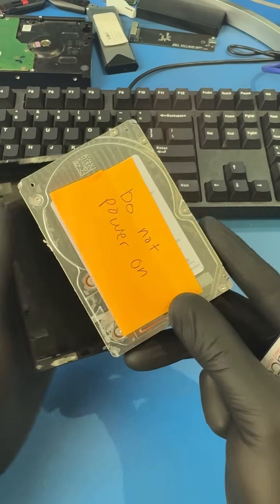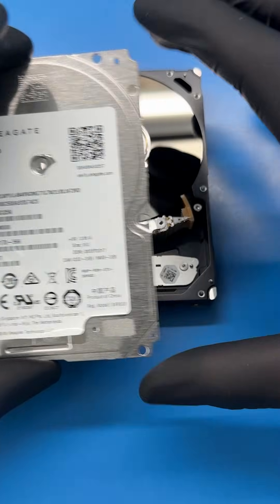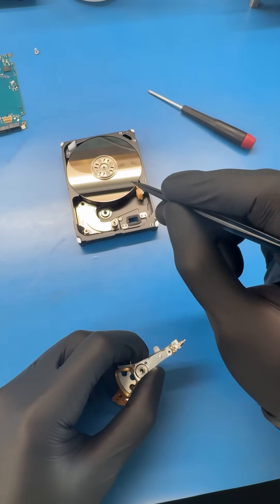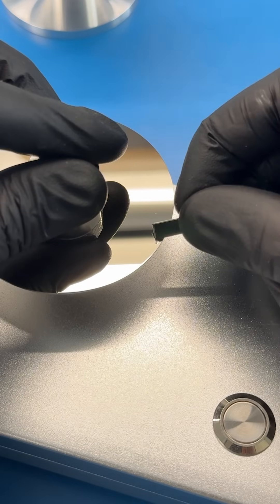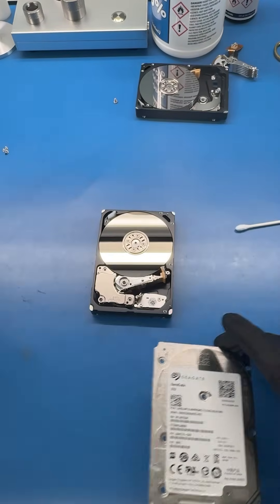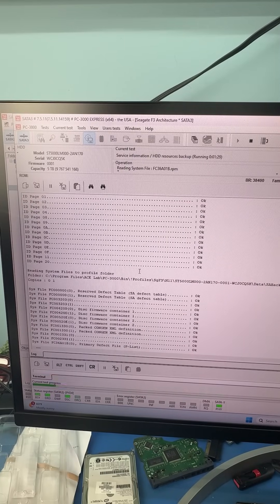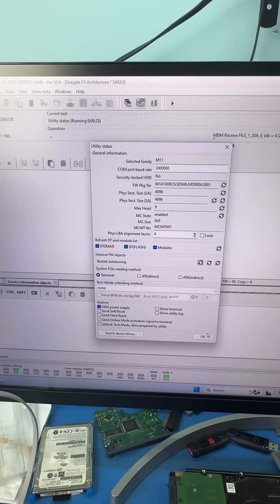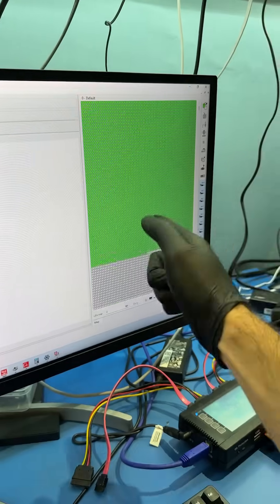Heads stuck on hard drive platters?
Hard Drive Data Recovery: What Happens If You Remove Platters?

In this video, our data recovery engineers work on a Seagate ST5000LM000 5TB drive, originally enclosed in a Seagate Backup Plus external hard drive. The drive had previously been opened by another company and suffered severe stiction, where a read/write head became stuck to the platter surface.

To recover the customer’s data, we performed one of the most advanced procedures in professional data recovery: platter extraction. This process involved:

Safely removing and stabilizing the platters

Freeing the damaged head assembly

Resolving complex firmware issues

Successfully extracting 3.5TB of critical data

This case study demonstrates the precision and clean-room environment required for professional hard drive data recovery.

🔧 If you need expert data recovery services, MDrepairs offers nationwide mail-in recovery for hard drives, SSDs, and mobile devices.